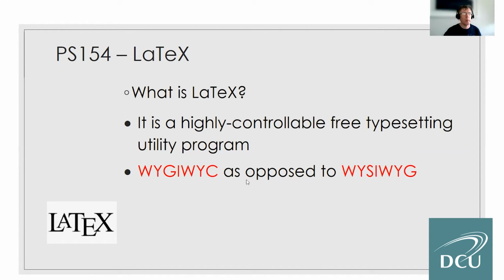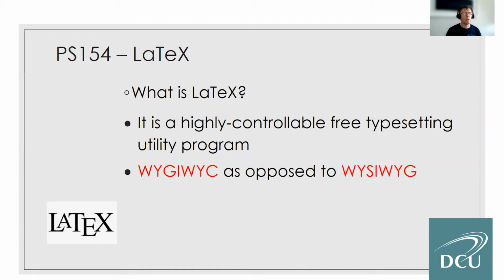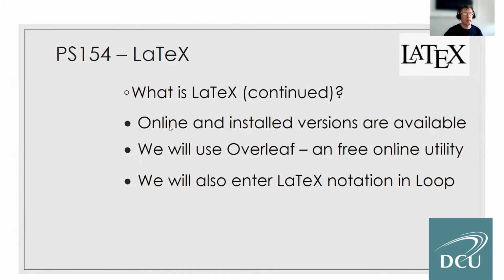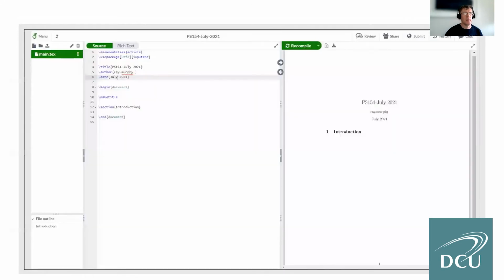PS154 - Topic 7: LaTeX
PS154-Intro To Comp-1.7.mp4